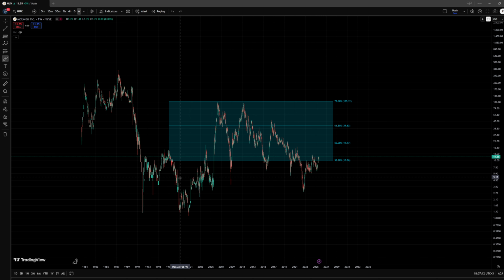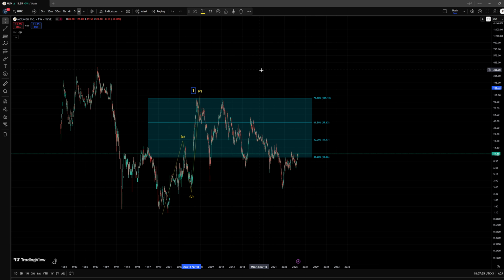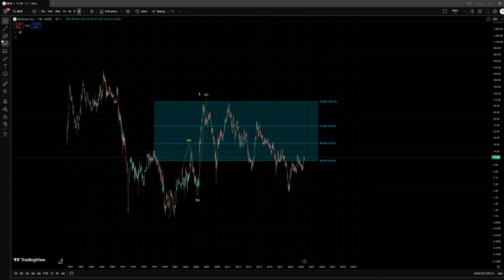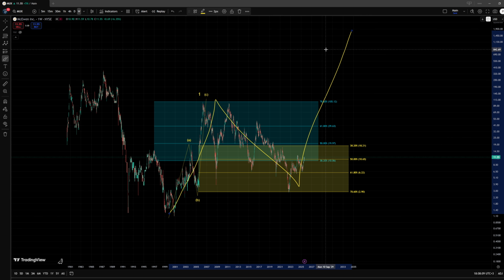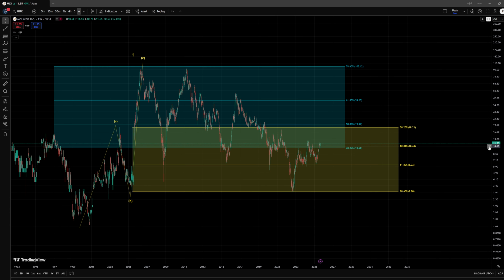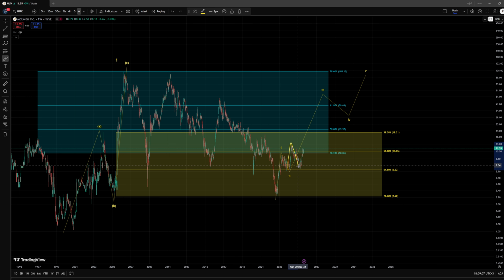McEwen : MUX Stock Analysis with Elliott Wave + Trade Setup